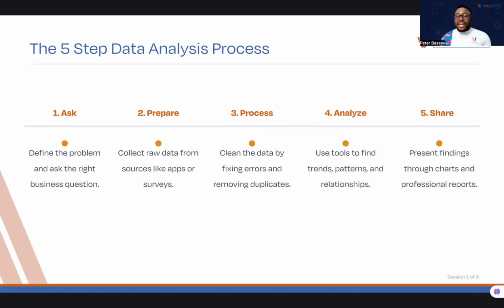Module 1 | The 5 Step Data Analysis Process